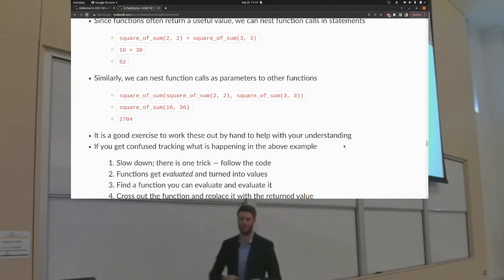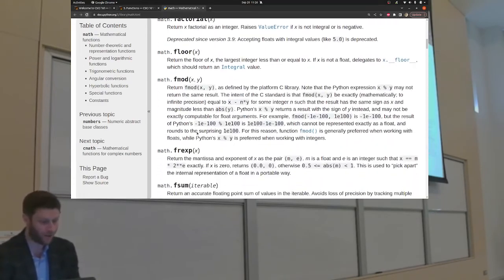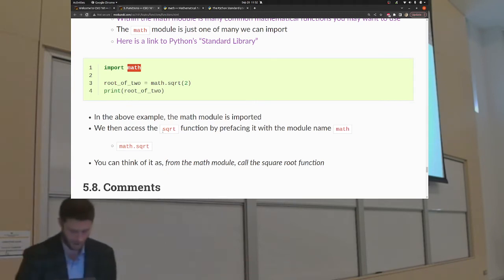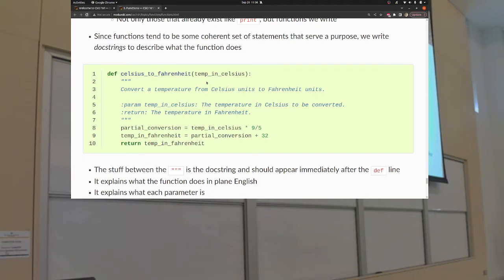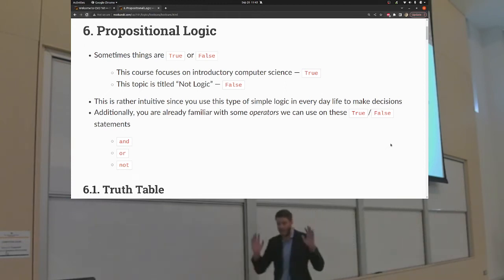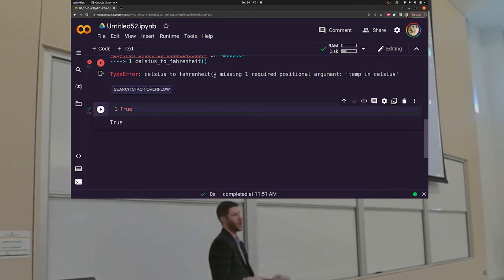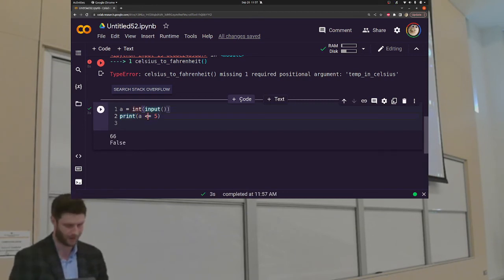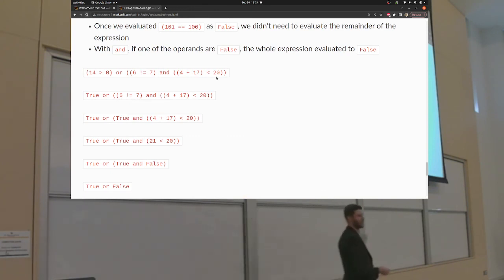CSCI 161 --- September 20, 2022